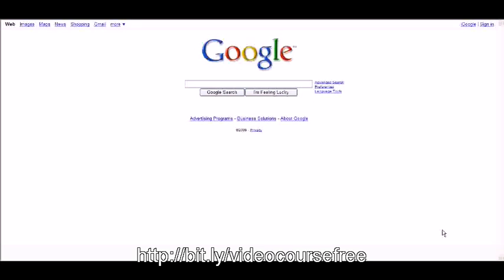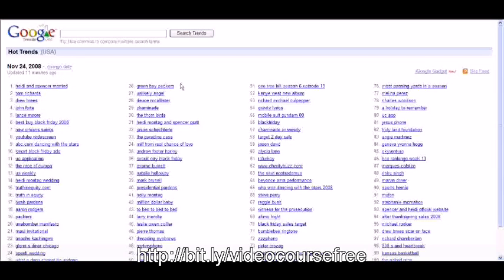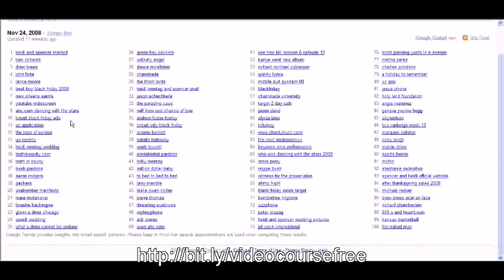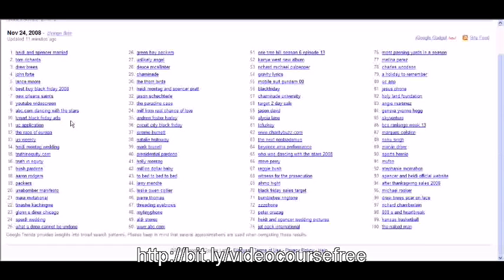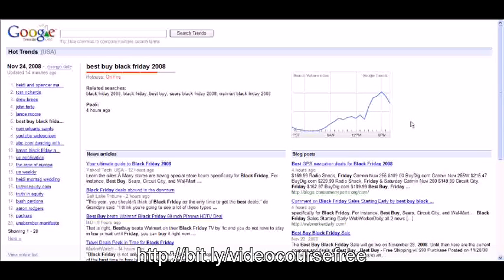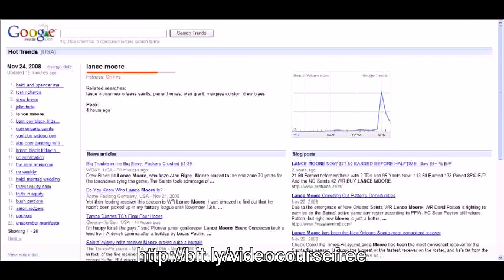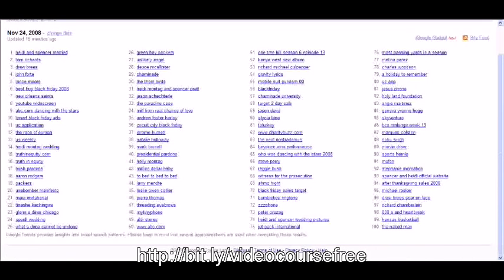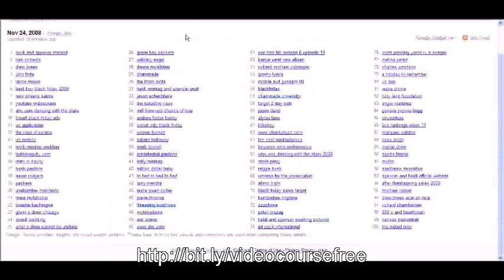Google Search Trends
Google Search Trends. A Successful Web Business Explained...
Step-by-Step!

Anyone ever use this method WE explain inside video to bring more potential customers - Google Search Trends?

I made this clip today. I believe towards region the 'hot' general trends you have to choose something that is going to be popular for the purpose of at least a couple of days, depending on the simplest way fast your site get's indexed as well as the ability to outrank others trying to can an identical.

And ever again, if you're already producing good articles it could be a good method to keep on top of what is the news.

For Your FREE VIDEO COURSE on How To Get Traffic To Website, use Google Search Trends and other great staff click right now

If you found this video helpful - please could you click LIKE.